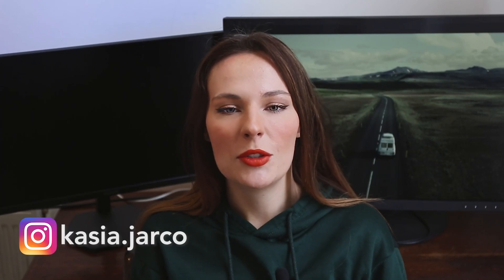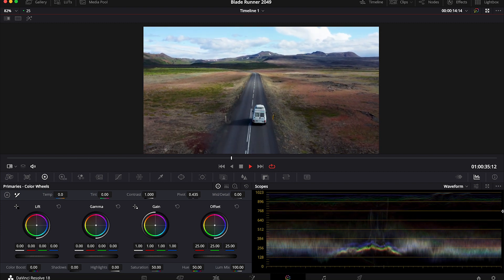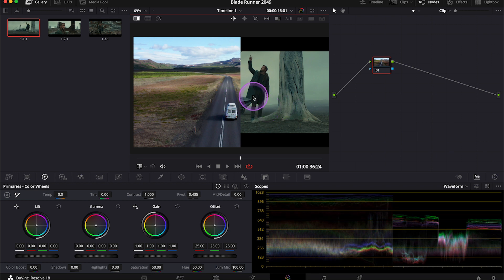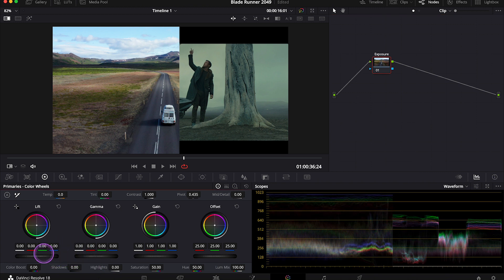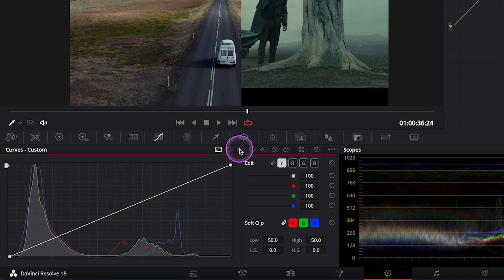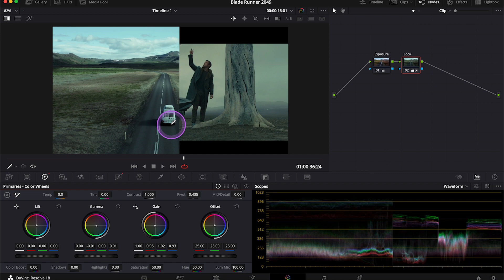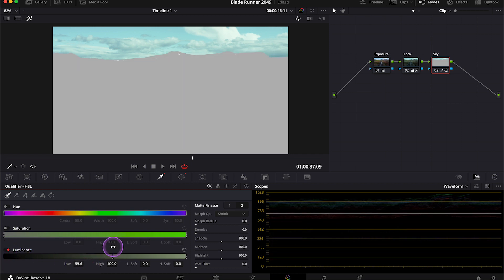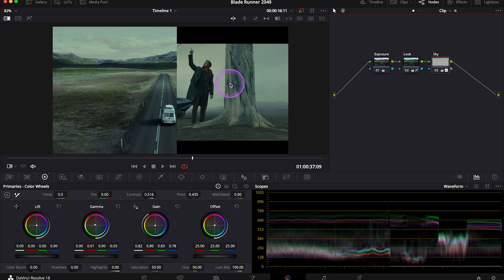Create Blade Runner 2049 Film Look in DaVinci Resolve 18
In this video, I'll show you how to create Blade Runner 2049 film look in DaVinci Resolve 18.

If you're looking to take your film looks to the next level, then you'll want to check out this video. Whether you're a beginner or a pro, this video will teach you how to create beautiful, cinematic scenes with DaVinci Resolve!

I'm responding to messages, so feel free to get in touch.

Copying grades from clips and timelines
Film Looks
Cinematic Look
Color Grading
Color Correction
DaVinci Resolve 18
OpenFX
Color Theory
Advanced Color Grading
Color Wheels
Qualifier
Curves